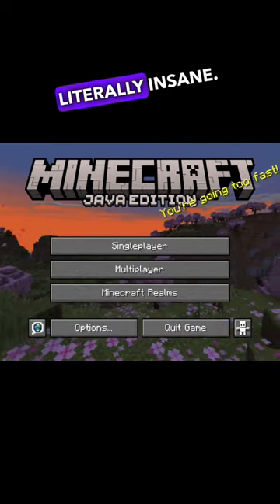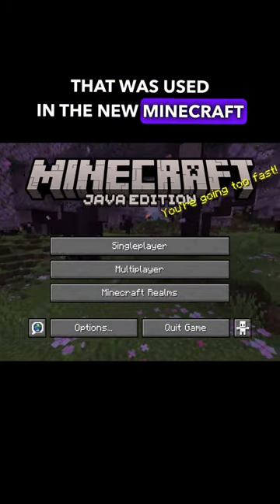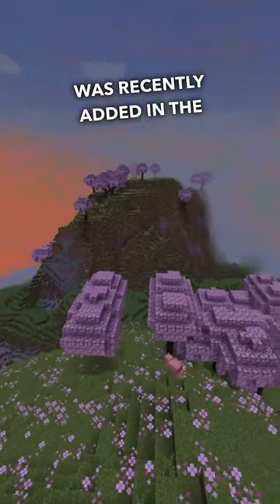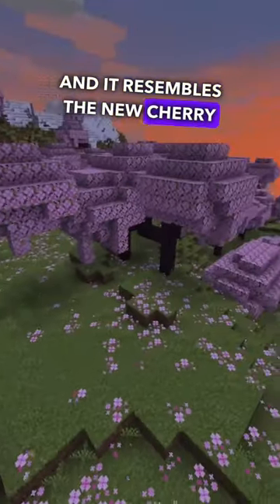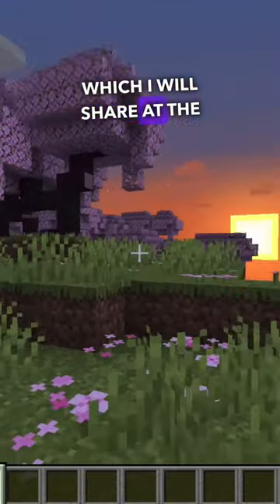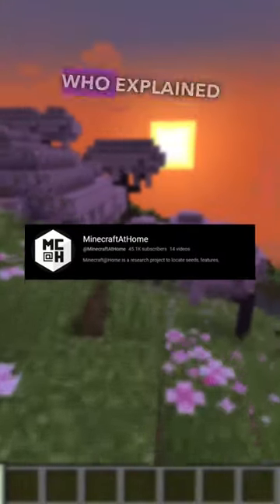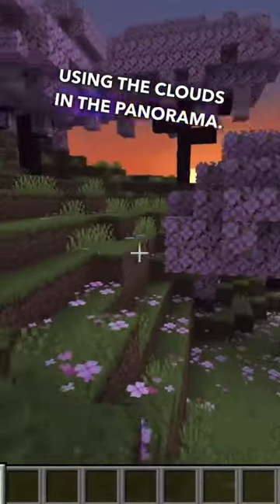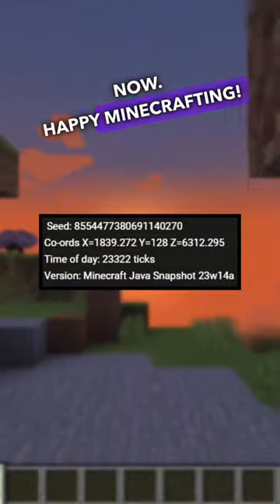The Minecraft 1.20 Title Screen Seed Was Found in 19hrs!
The Minecraft 1.20 Title Screen Seed was discovered in 19hrs by using the clouds in the panorama background! you can now explore the seed for yourself and see what is near by!